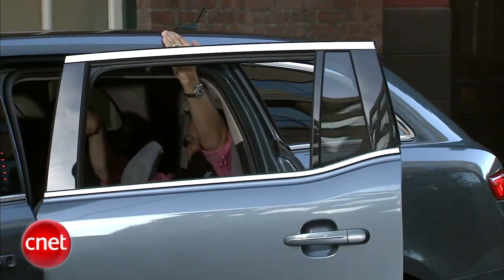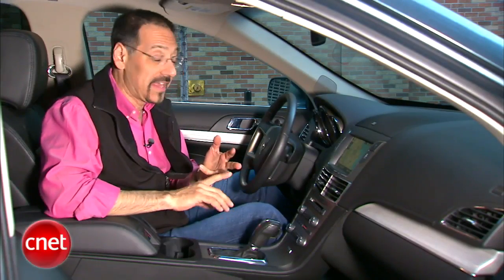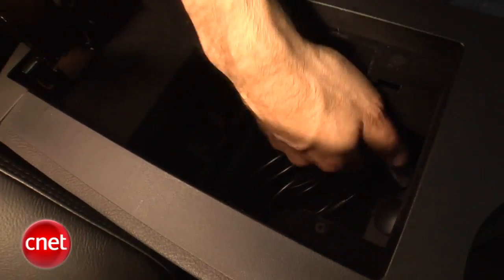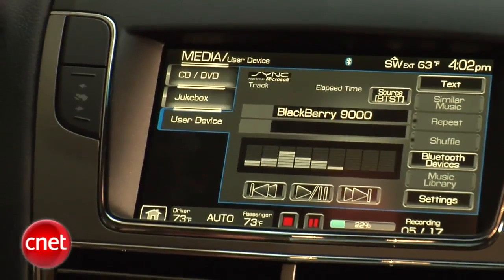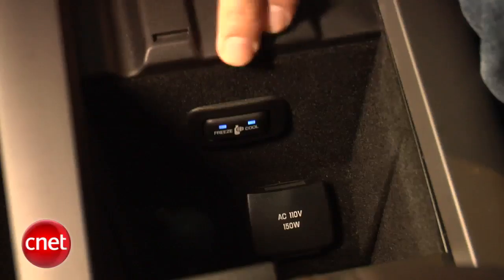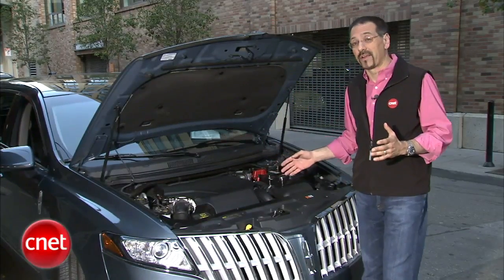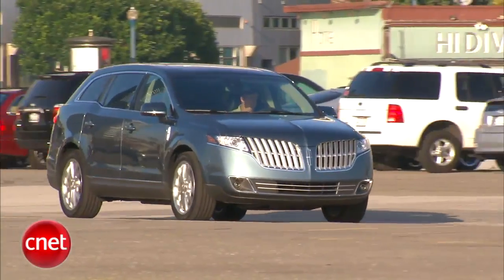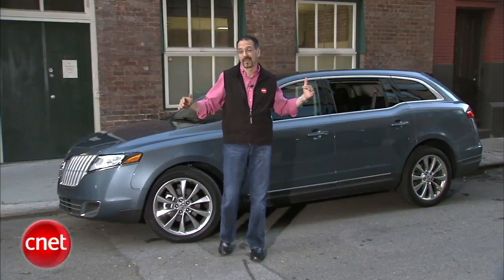Car Tech 2010 Lincoln MKS AWD 3.5 Ecoboost review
With an engine transplant, the MKS becomes a different car.